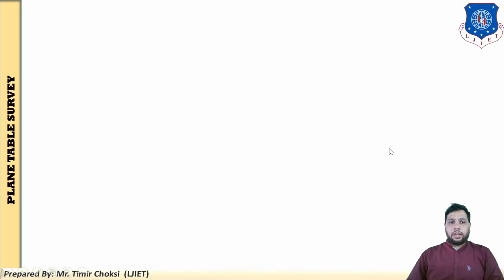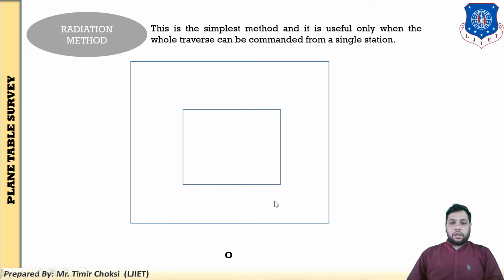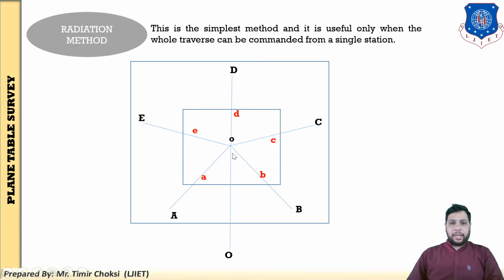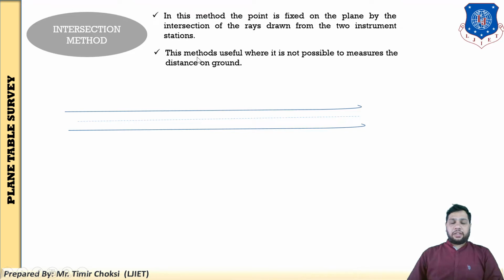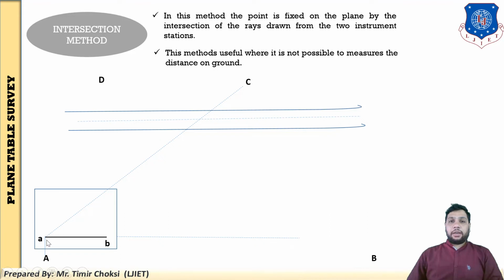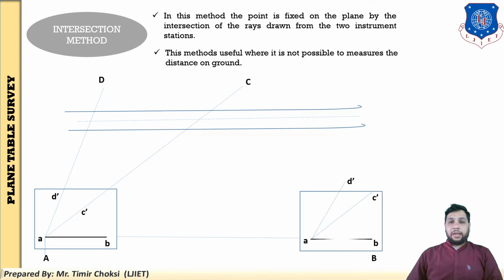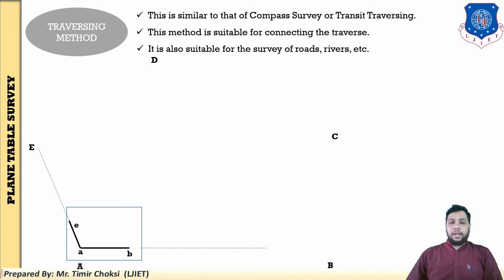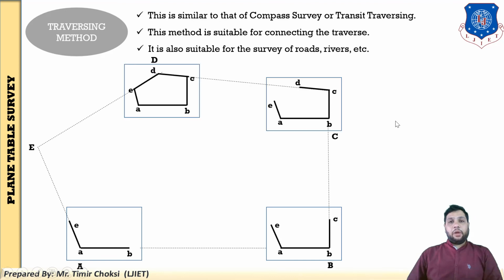Lec-31_Methods of plane tabling-1 | Surveying | Civil Engineering